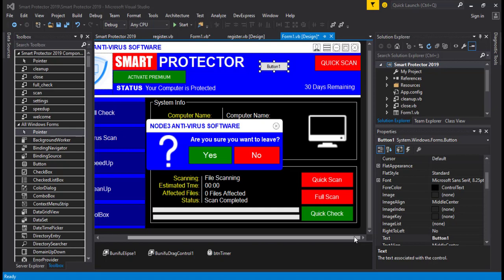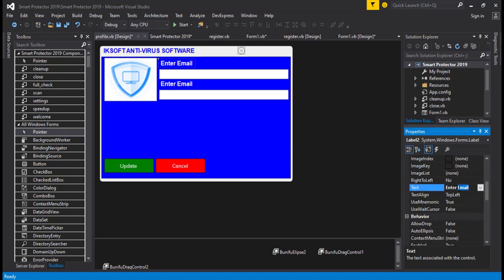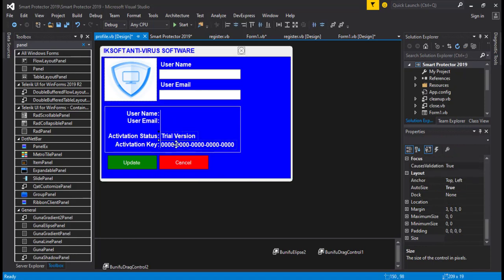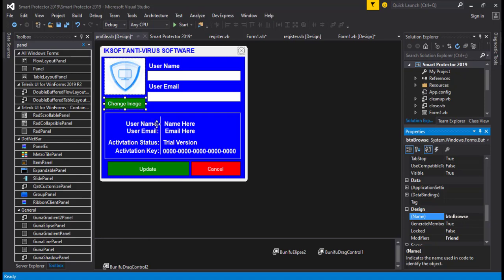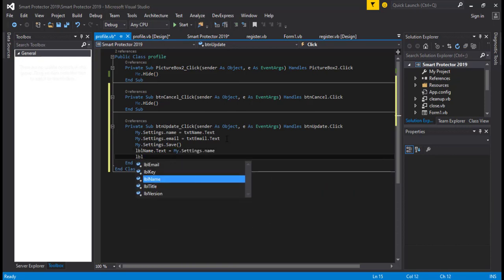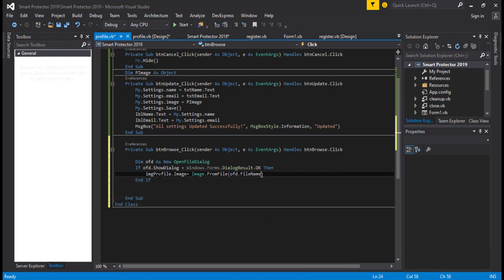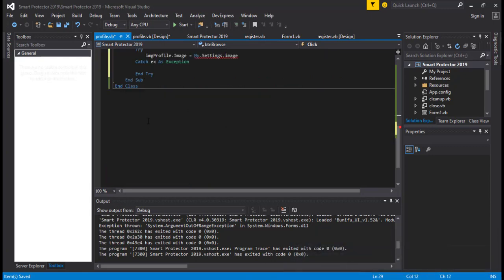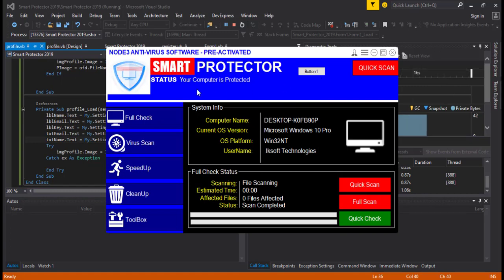(PART 10) Create Advanced Anti-Virus Software in VB.NET